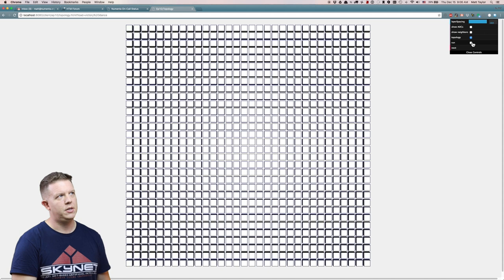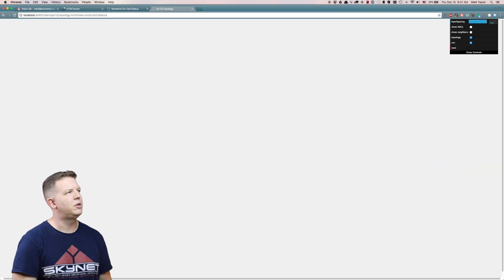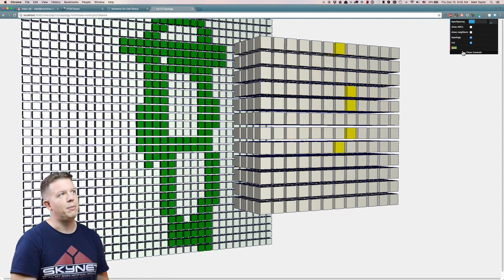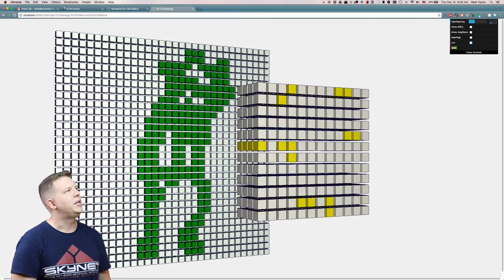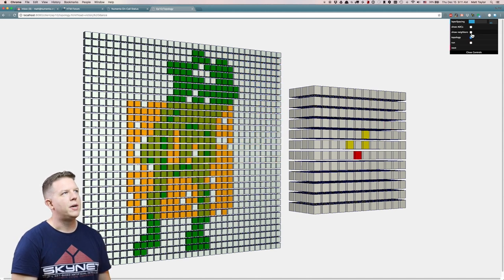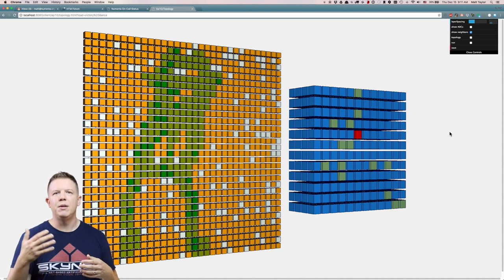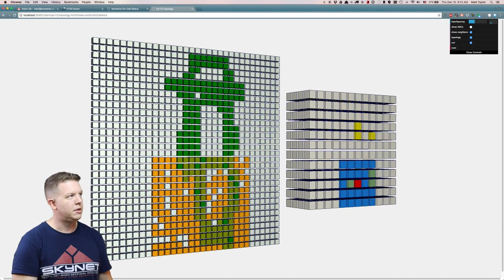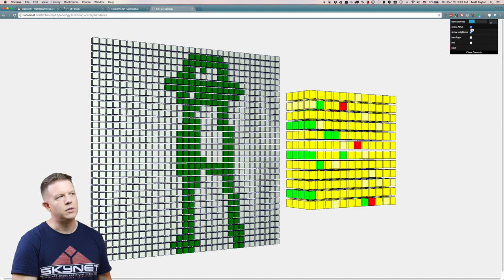Topology (Episode 10)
This episode, we're traveling into another dimension... the 2nd dimension. Let's talk about why topology in HTM is important and how it is implemented today.